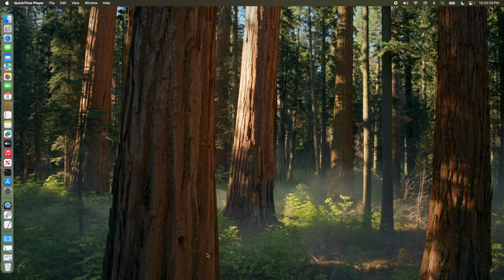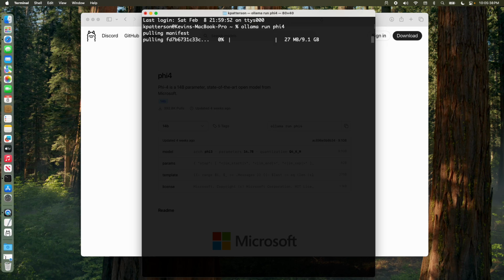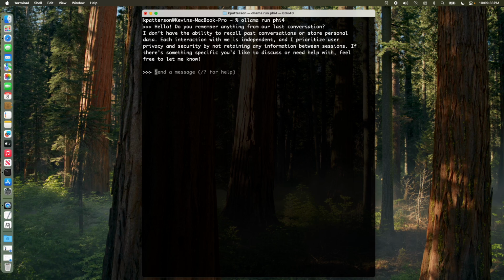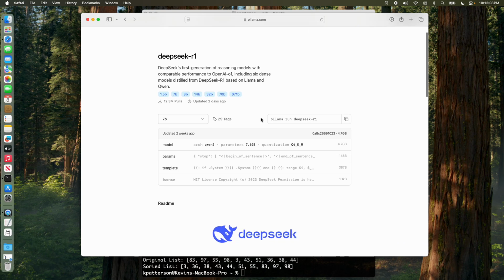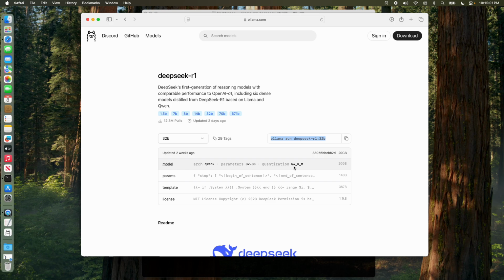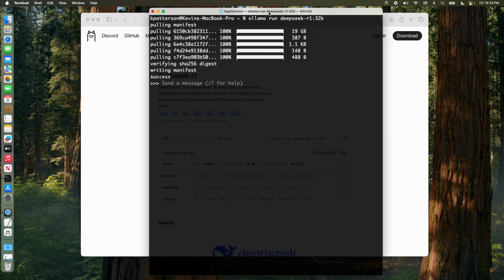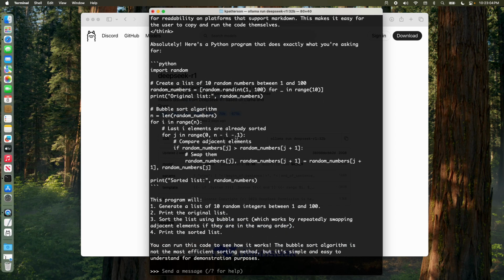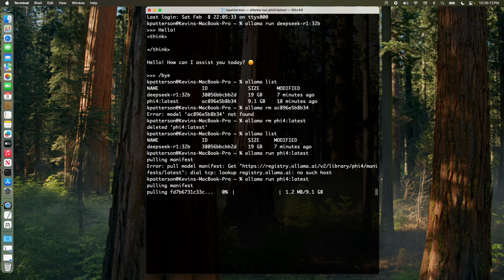HOWTO: Run Deepseek-R1 and other AI models privately on your Mac!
Did you know you can run LLMs like Deepseek-R1 locally on your own computer, without sending any data to the cloud or servers in other countries? Because AI models running on Apple Silicon have high-bandwidth access to all the RAM your Mac has, you can easily run models too large to fit on most GPUs.

This video demonstrates downloading both Deepseek-R1 and Microsoft's small-but-fast Phi-4 models, then running them locally without any further internet access needed. I also ask the models to create a small Python program for demonstration purposes; if you need to install Python on your Mac, check